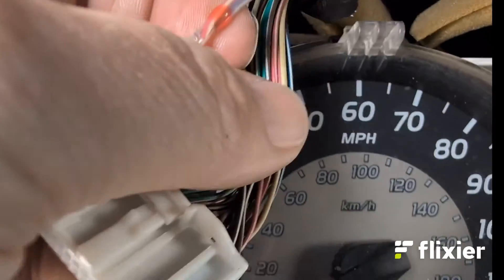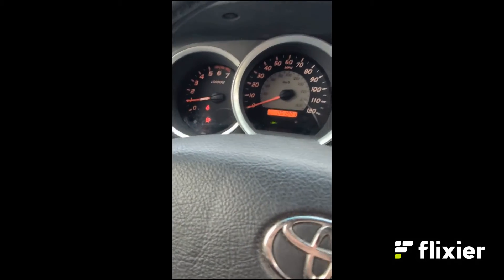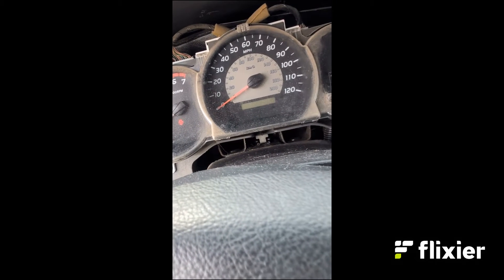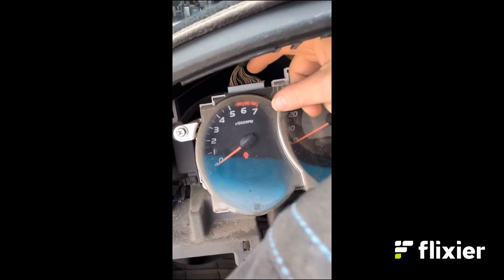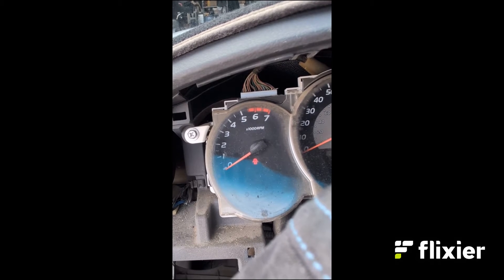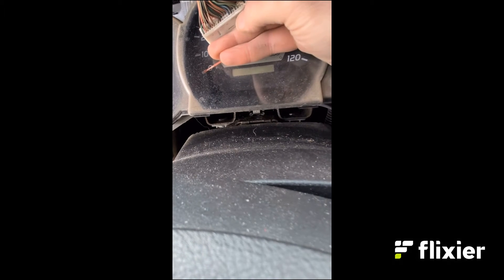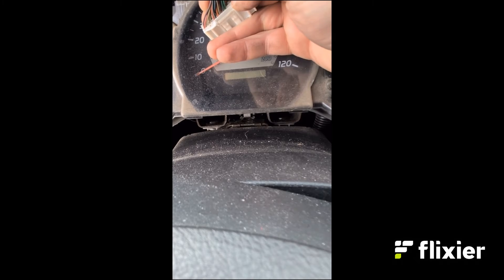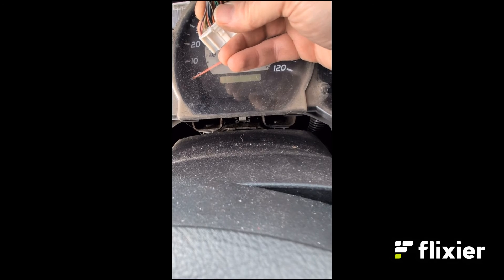p0500 fix for 2005 toyota tacoma prerunner vss cruise control check engine light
"I addressed a P0500 check engine light (vehicle speed sensor) and restored my cruise control functionality using a DIY workaround. This method avoids sending the speedometer out for repair or attempting resoldering.

Initially, after applying the workaround, my cruise control and check engine light were resolved, but my speedometer stopped working. This happened because I initially failed to reconnect wire 6 (pink/yellow).

Subsequently, I disassembled the unit again and correctly reconnected wire 6 in a "Y" pattern. This resolved the speedometer issue, and all systems now function correctly. After clearing the code, the P0500 light has not returned.

Remember, this is a personal fix, not a recommended professional repair. Exercise extreme caution if you attempt this."The following information details my personal experience and should not be interpreted as professional advice or a recommendation for action. Any attempt to replicate the actions described herein is done entirely at your own risk. I explicitly disclaim any responsibility for any direct or indirect consequences, including but not limited to injury, damage, or financial loss, that may result from following my example. Due to the inherent risks involved, I strongly advise consulting with a qualified professional before attempting any similar activity. Please understand that I am not an expert, and my experience may not be applicable to your specific situation. By proceeding, you acknowledge and accept full responsibility for any outcomes.
and for a how to remove the dash video, i recommend